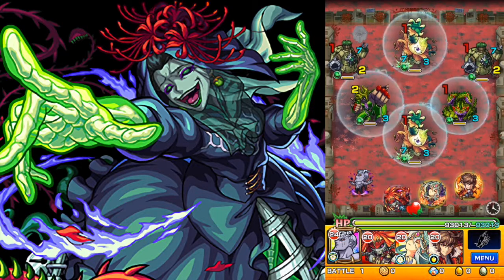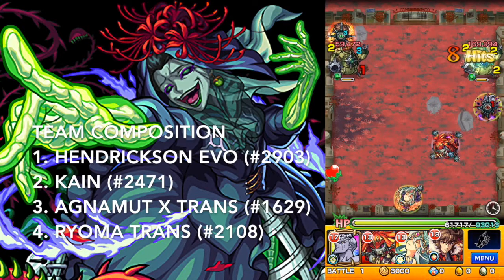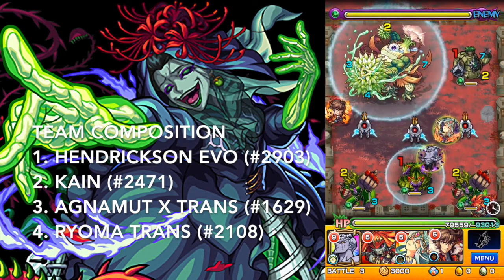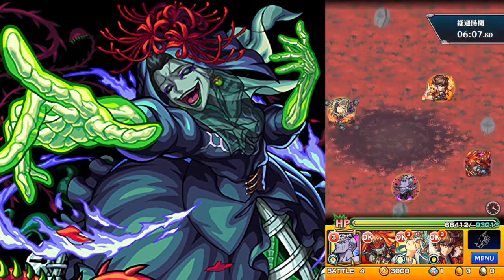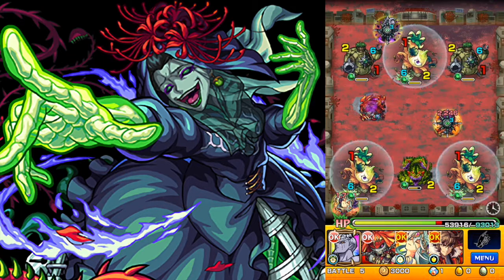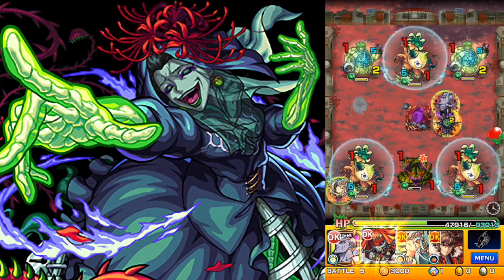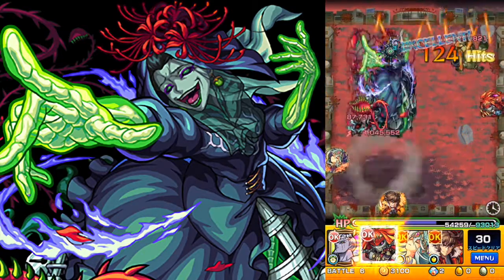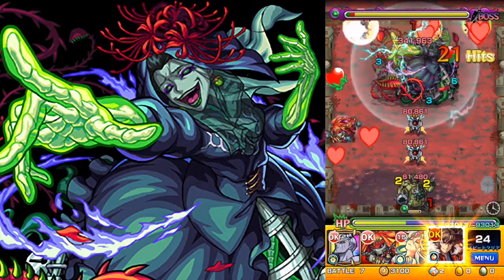Monster Strike (JP) - VS Memento Mori First-time Clear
Cutting a swath through the land of Monster Strike. Today: my first clear of the Impossible mission for Memento Mori.